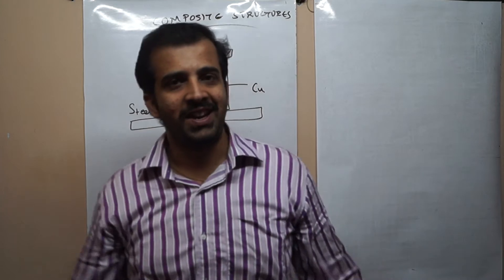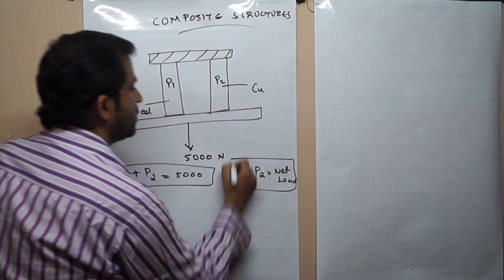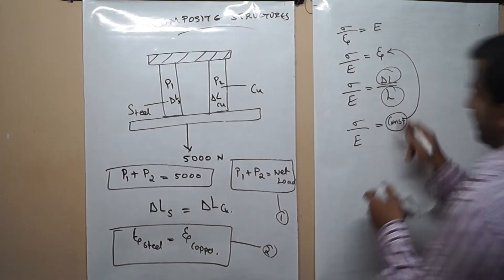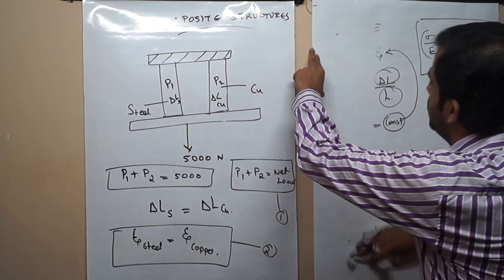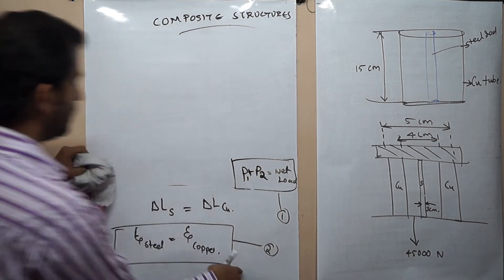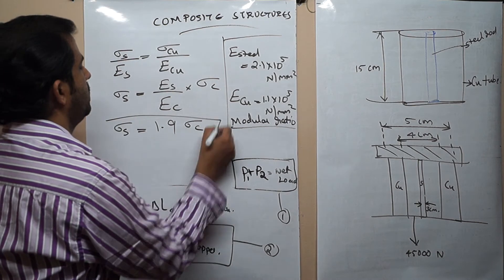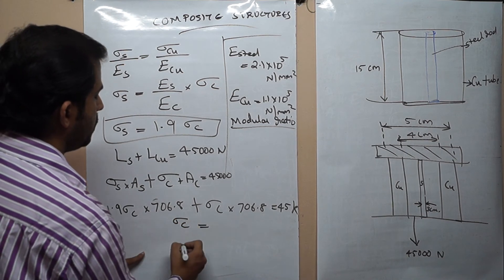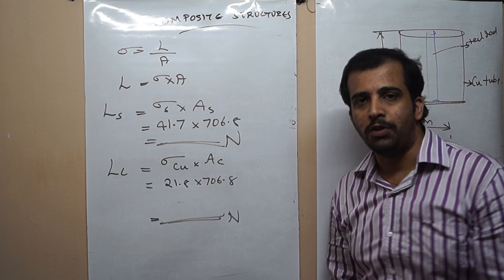Analysis of stress in COMPOSITE structures. Lecture 6